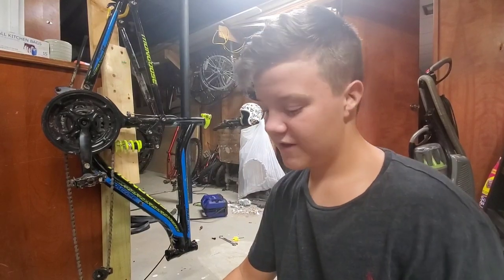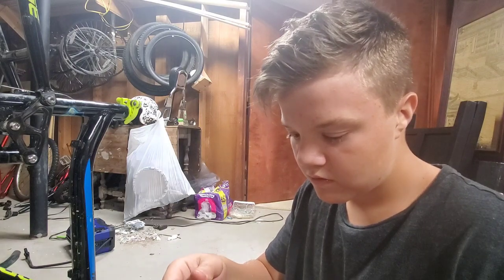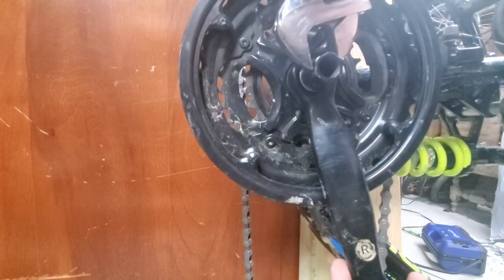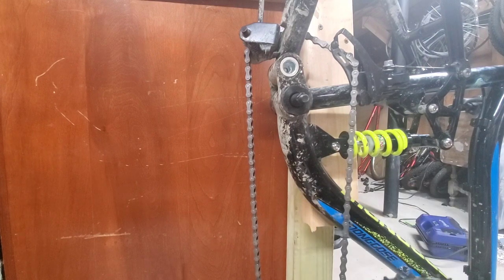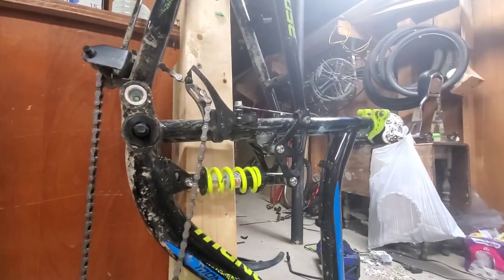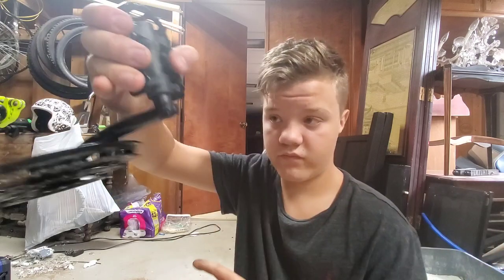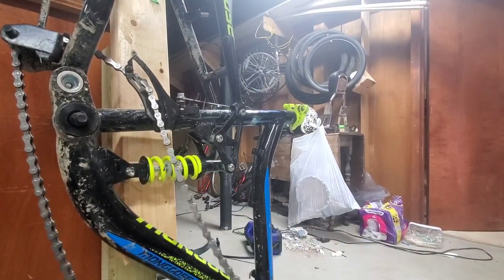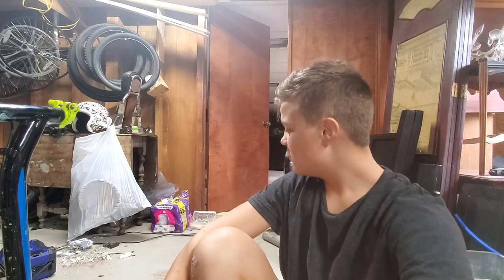How to remove a crank arm